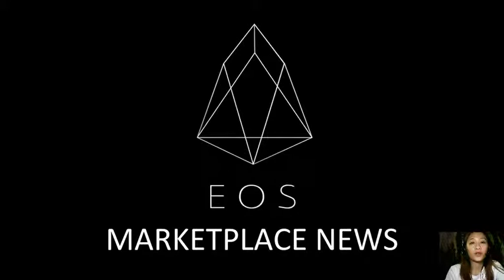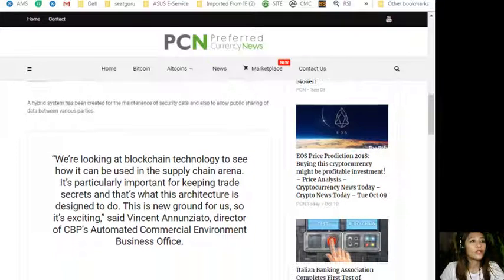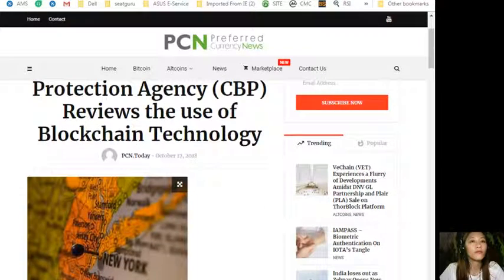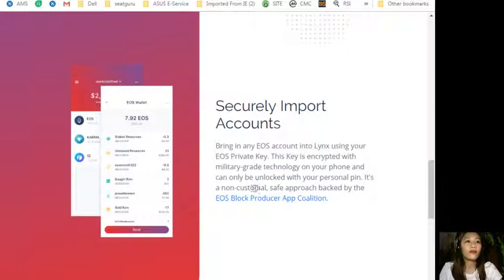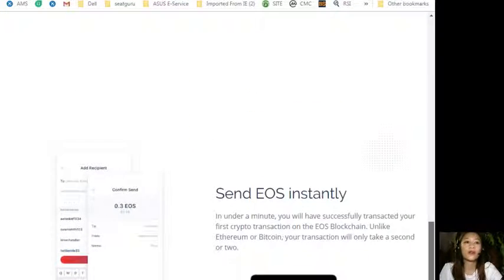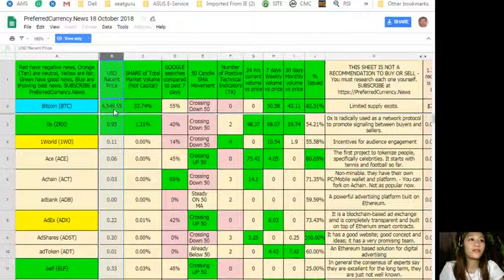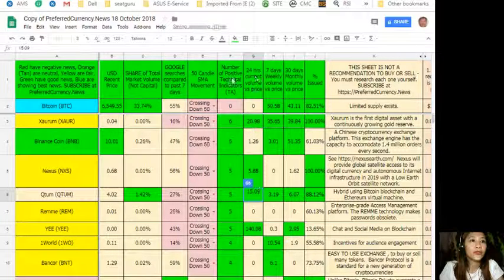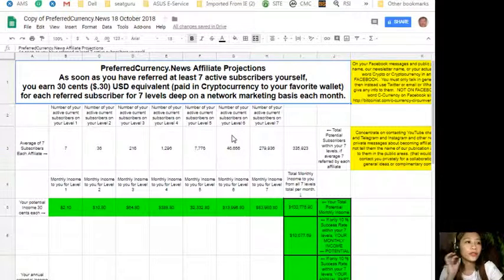PCN TODAY: Supply chain DHL is exploring the possible uses of blockchain